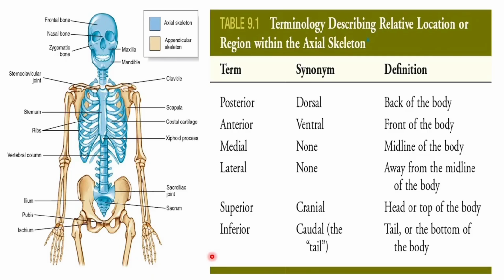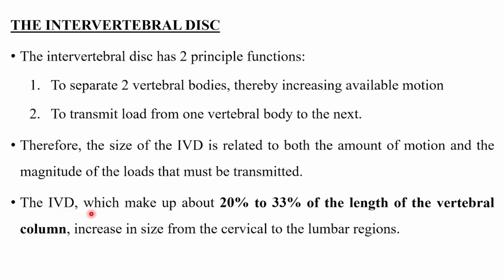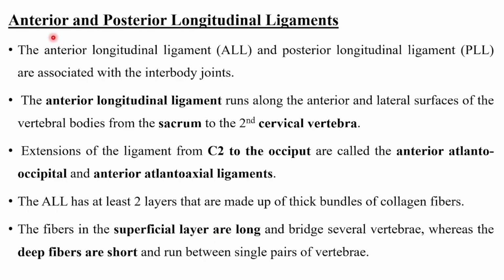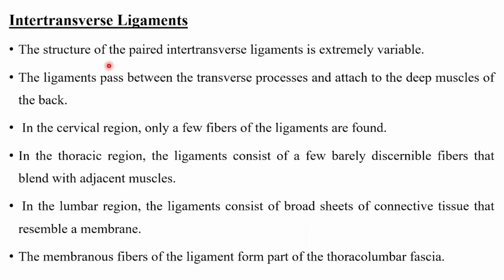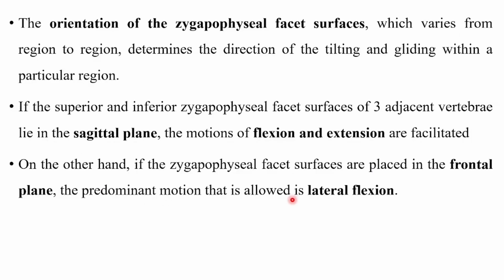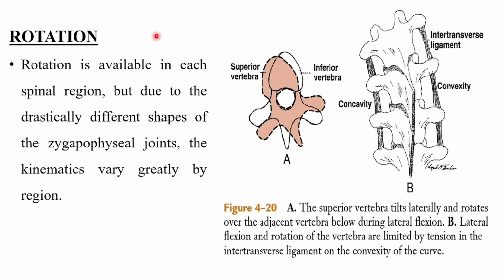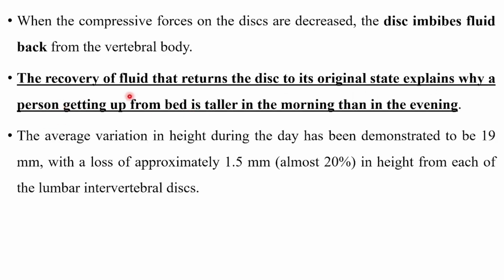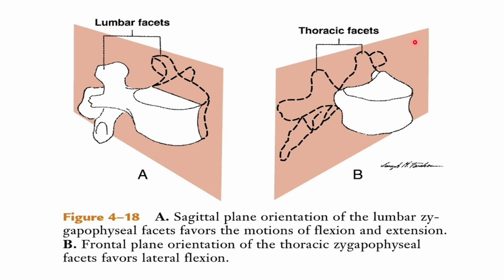BIOMECHANICS OF VERTEBRAL COLUMN